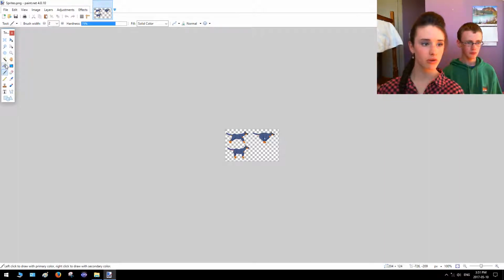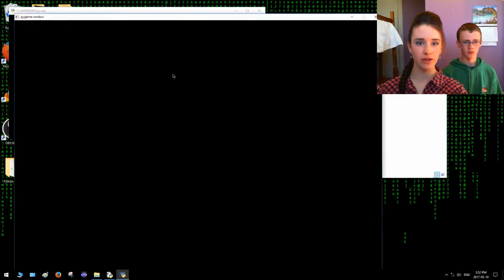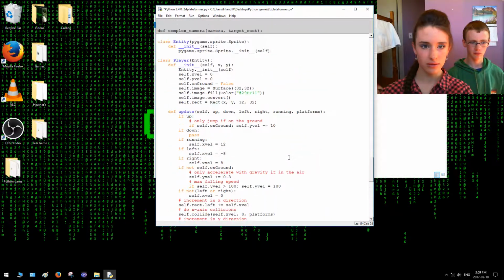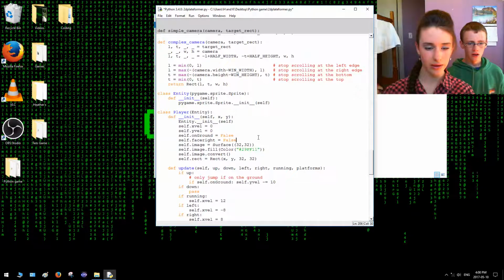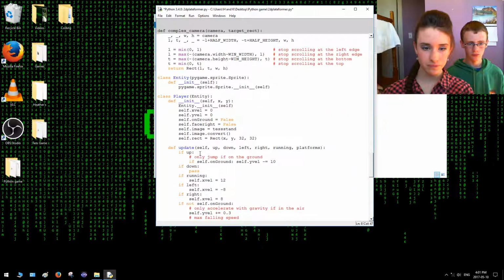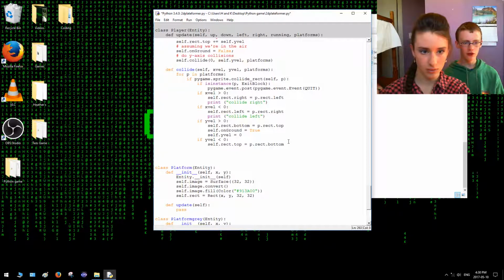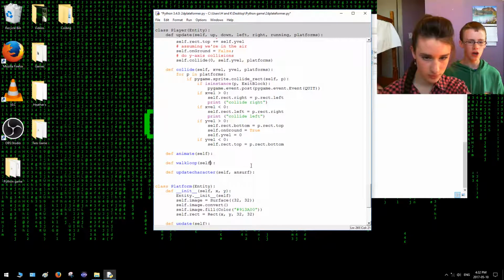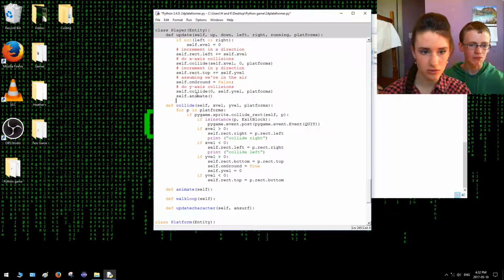Animating with Python and Pygame for Games P1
Coding animations into a simple 2D platformer. Coding with codergophers Heather and Martian Marty from Saskatchewan Canada.